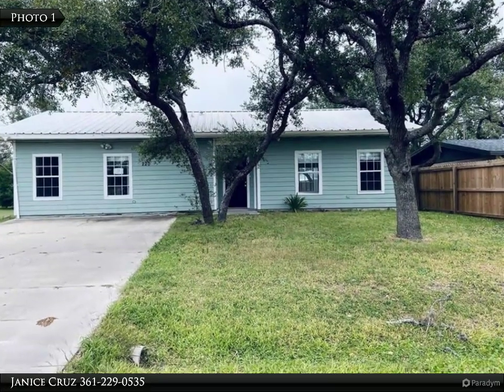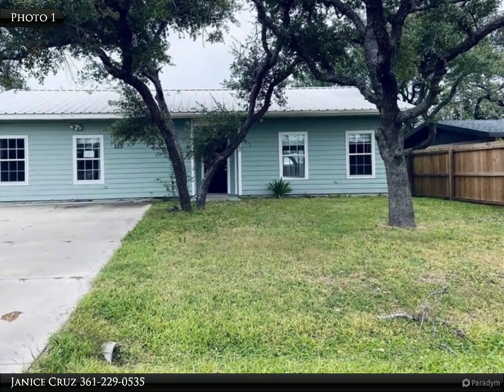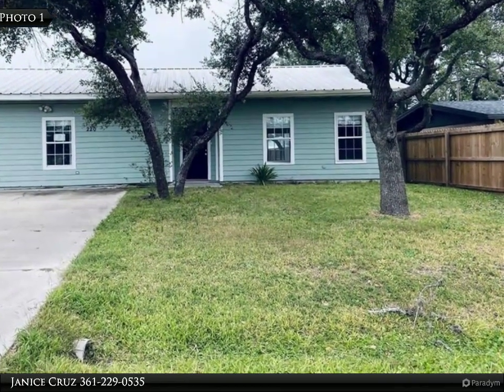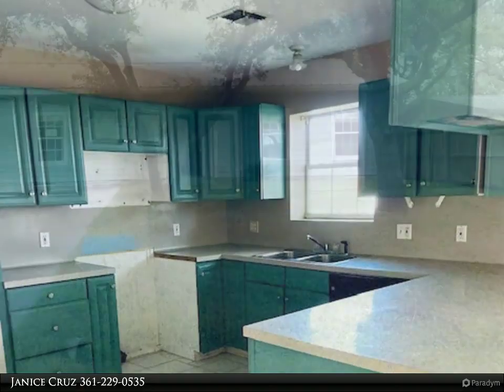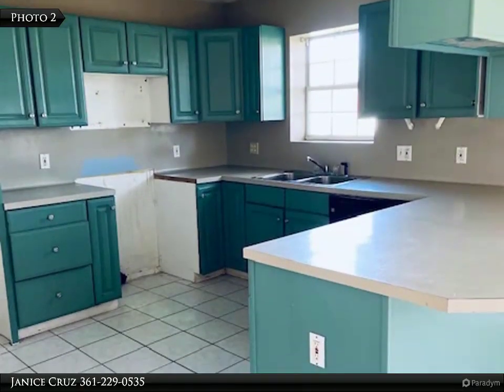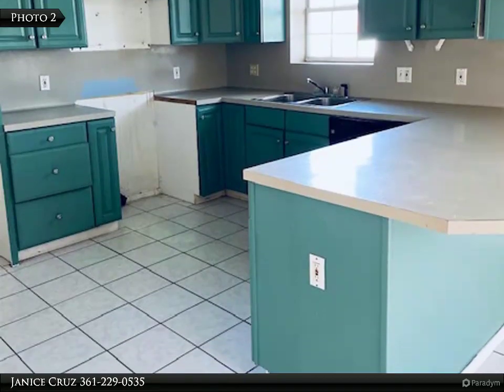Coldwell Banker Pacesetter Steel Realtors - 220 MYRTLE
Please enjoy this property video created by Coldwell Banker Pacesetter Steel Realtors

Priced to sell! Home can be a great investment for living in or as a rental.Must see this home! Great sized bedrooms, open kitchen, and big yard. Home is being sold as is, where is. Seller will do no repairs, Bring best offer, this one won't last long!

2 full bath

Janice Cruz
Coldwell Banker Pacesetter Steel Realtors